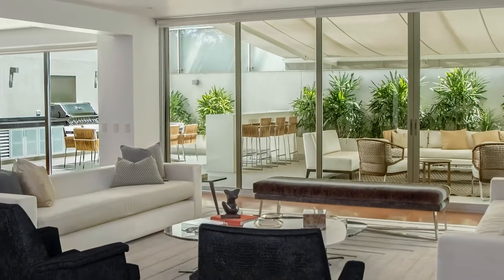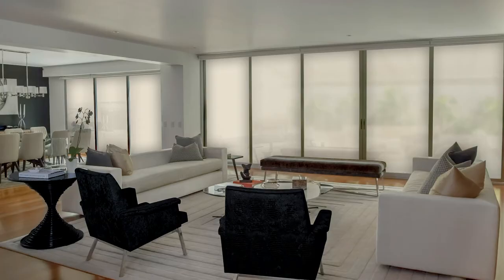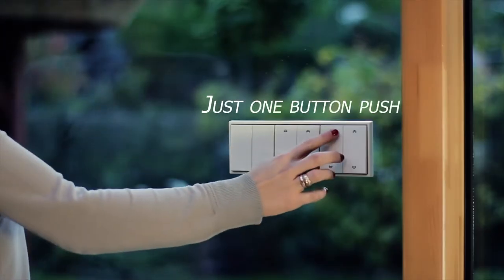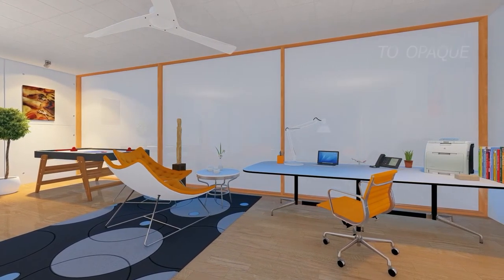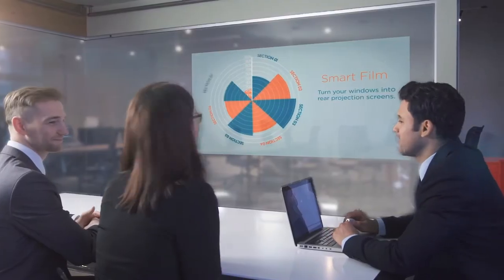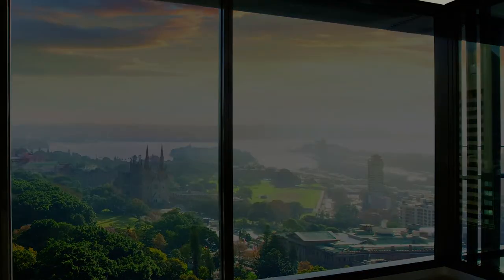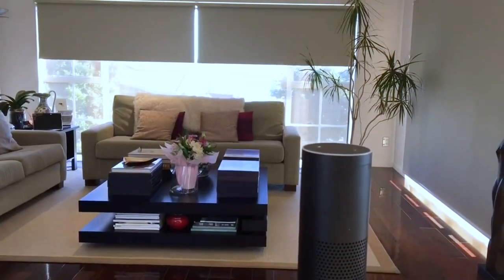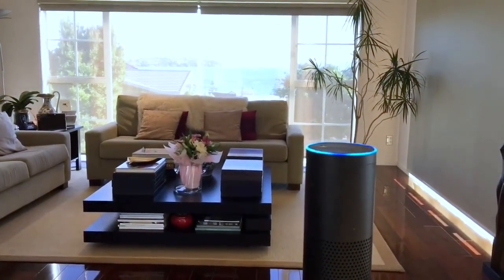4 High Tech Window Treatments You Need to Know About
Watch this video now to learn about the most innovative window treatments available from smart glass to photochromic glass and voice controlled motorized blinds.

Glass is the most popular building material in the world. Imagine a building without windows? However, glass creates design challenges when it comes to privacy, security and sunlight. Fortunately technological advances are making it easier than ever to overcome the design challenges of glass surfaces. If you are an architect or interior designer you need to know about these products. There are so many alternatives to curtains and blinds when it comes to providing privacy and shade from glass windows, walls and doors.

0:29 Smart Glass
1:20 Photochromic Glass
1:35 SPD Glass
1:33 Voice Controlled Motorized Blinds